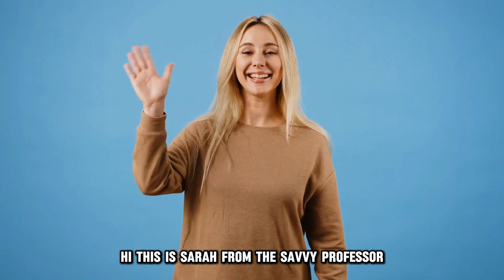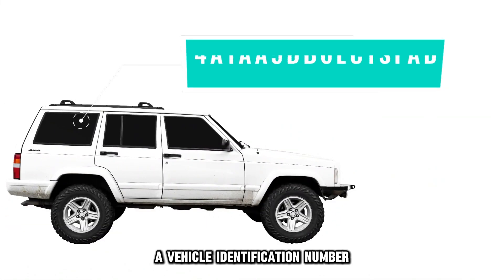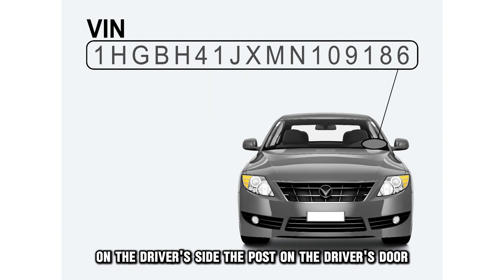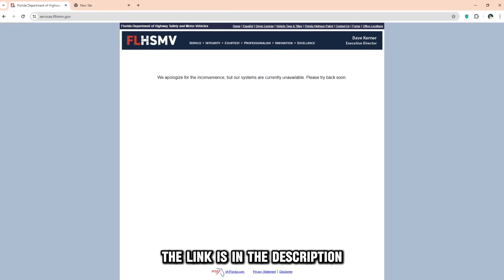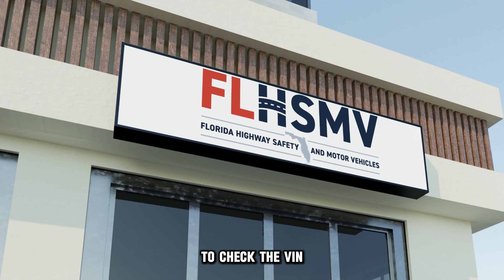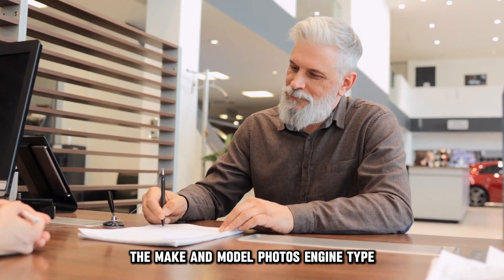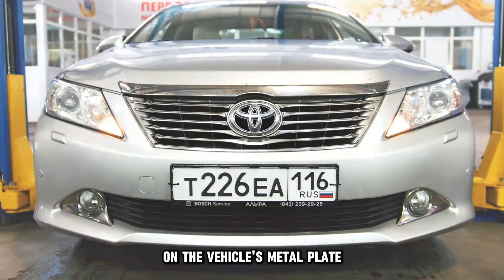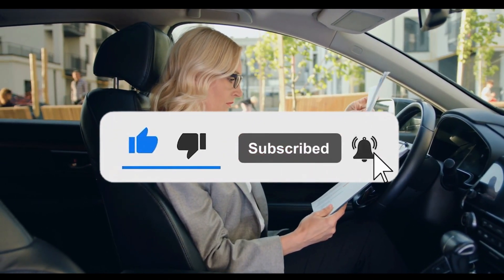How To Check Florida VIN (How To Find Your VIN Number In Florida)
How To Check Florida VIN (How To Find Your VIN Number In Florida). In this video tutorial I will show you how to check Florida VIN.

A Vehicle Identification Number (VIN) is usually stumped in several non-removable parts of a vehicle so that it cannot be erased by wear or elements. You can find the VIN on the dashboard on the driver’s side, the post on the driver's door where it latches when closed, or on the service books.
Checking Florida VIN
1. Visit services.flhsmv.gov
2. Input your VIN and car title number. The title number is usually on the title certificate of your car.

You can also visit the Florida DMV office to check the VIN.
Among the information you will get from a Florida VIN check are: odometer reading, lien, year of production, make and model, photos, engine type, country of manufacture, and vehicle history: if it was stolen or has been involved in accidents.
Unlike VIN, the vehicle registration number is the one on the vehicle's metal plate, but you can also find it in the registration certificate.